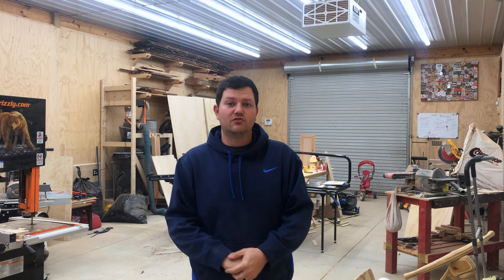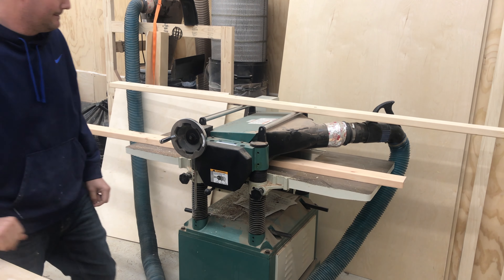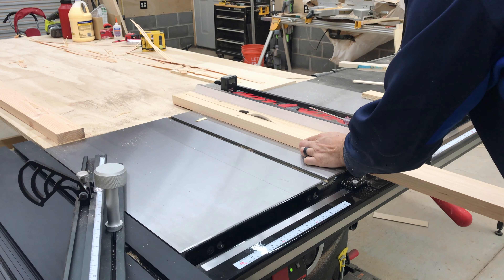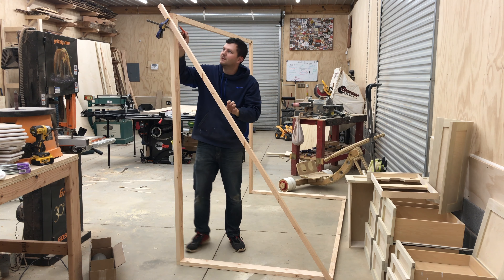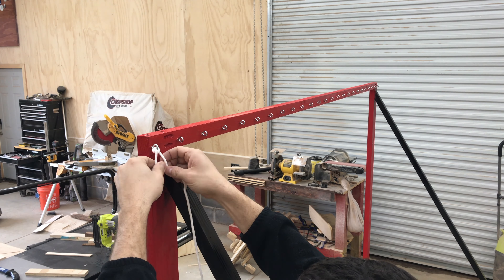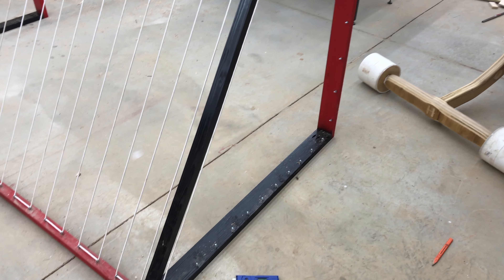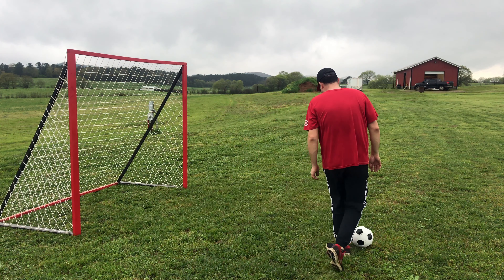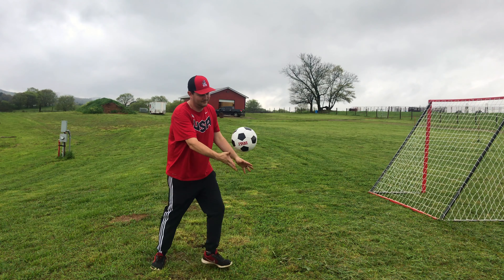DIY Soccer Goal With Handmade Net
Day 2 of daily videos and we are still going lol. My daughter was supposed to play soccer this year for the first time and with all the crazy virus stuff going on it got canceled with everything else. So I made a goal for the family to play in the yard and Im happy with how it turned out. the frame is pretty easy the net took awhile but I think it turned out great.

Tools Used:
Dewalt Drill combo
Dewalt Miter Saw
Grizzly 20 inch planer
Small Kreg Screw box
Bulk Kreg Screws
Kreg Jig
Cloths line
Soccer ball